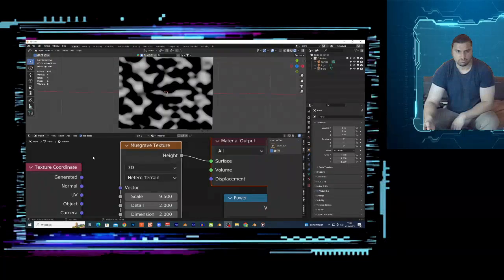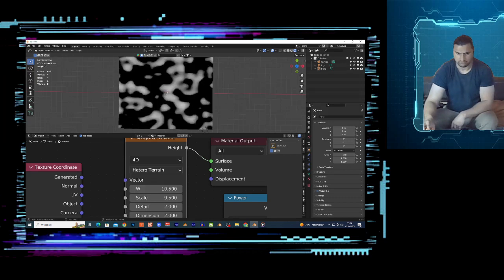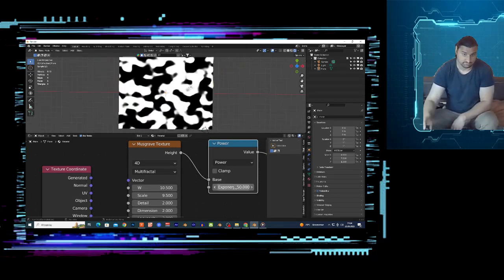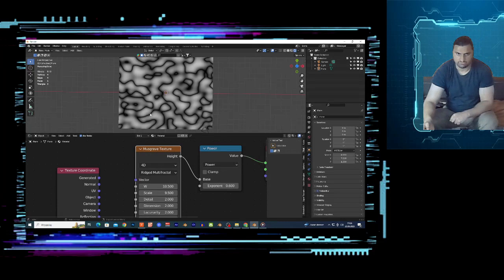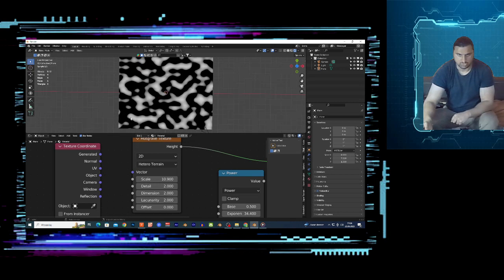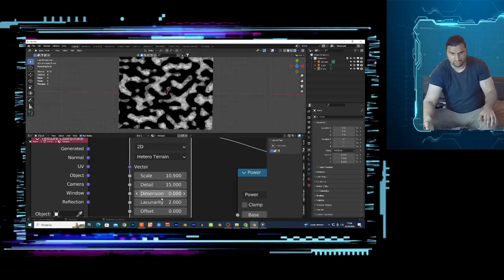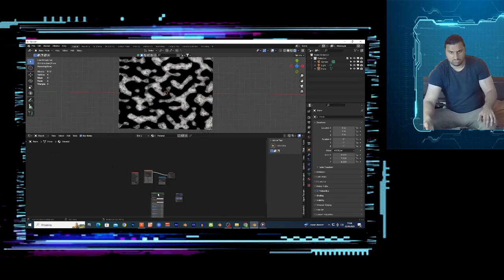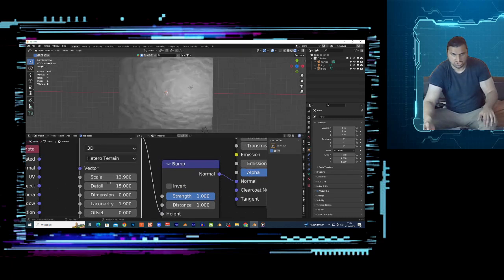blender tutorial- Musgrave Texture